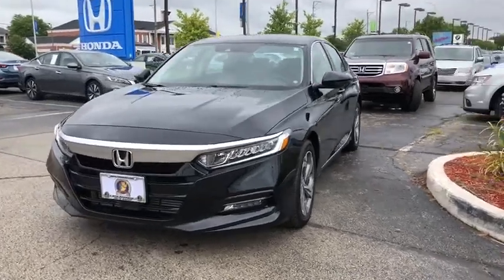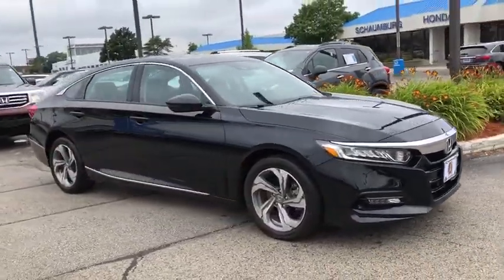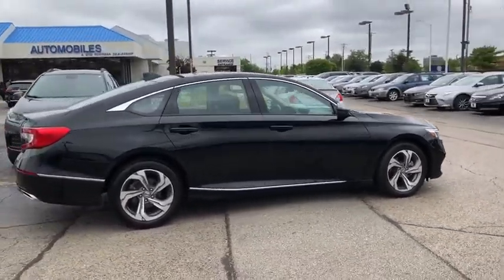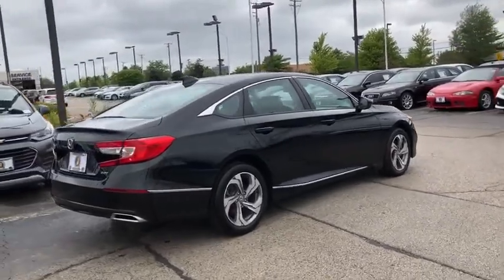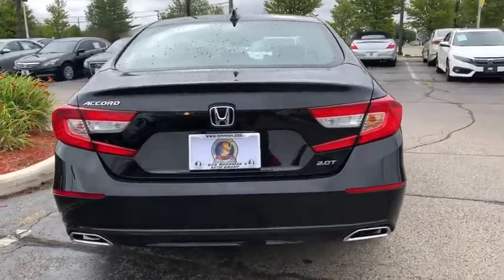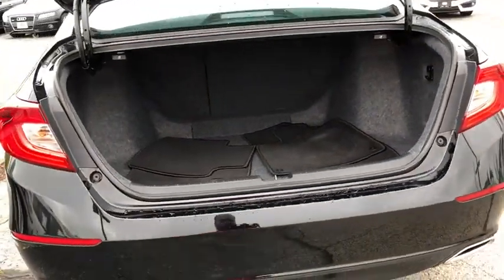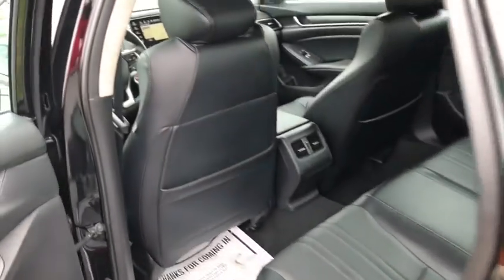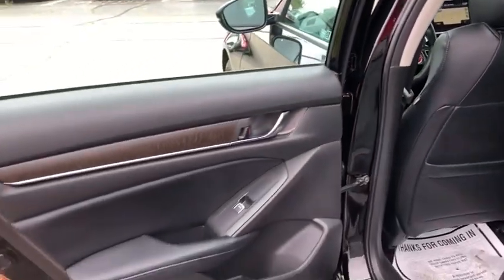2018 Honda Accord Schaumburg, Arlington Heights, Hoffman Estates, Des Plaines, Palatine, IL 16445P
Crystal Black Pearl Used 2018 Honda Accord available in Schaumburg, Illinois at Schaumburg Honda. Servicing the Arlington Heights, Hoffman Estates, Des Plaines, Palatine, IL area.
2018 Honda Accord EX-L 2.0T - Stock#: 16445P - VIN#: 1HGCV2F68JA015848

Schaumburg Honda
750 E Golf Rd

Recent Arrival! CARFAX One-Owner. 2018 Honda FWD Accord EX-L 2.0T Navigation Crystal Black Pearl 10-Speed Automatic Clean CARFAX.